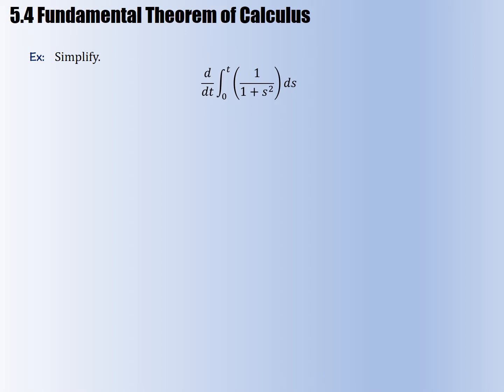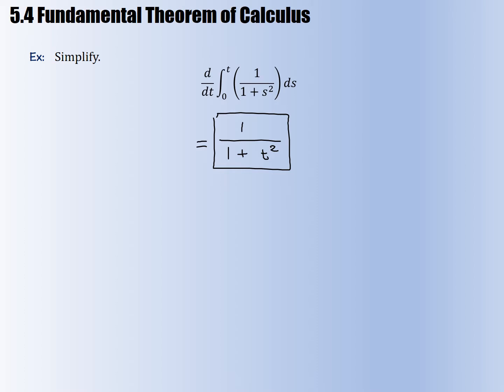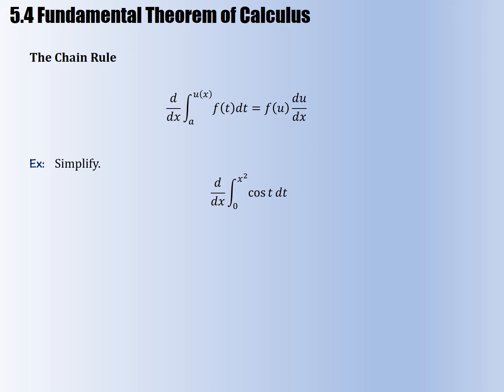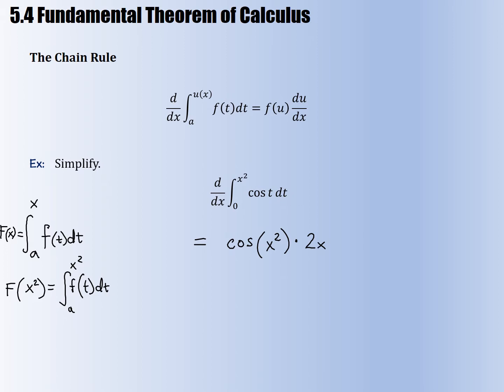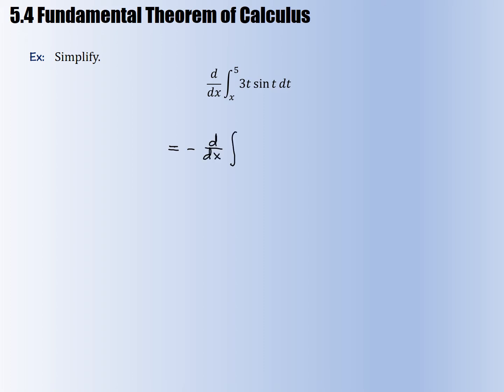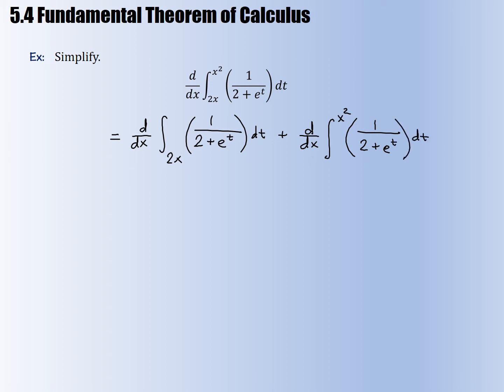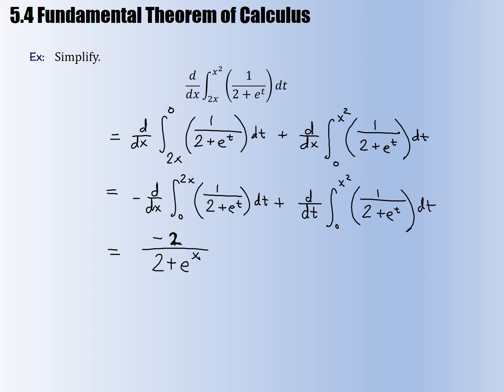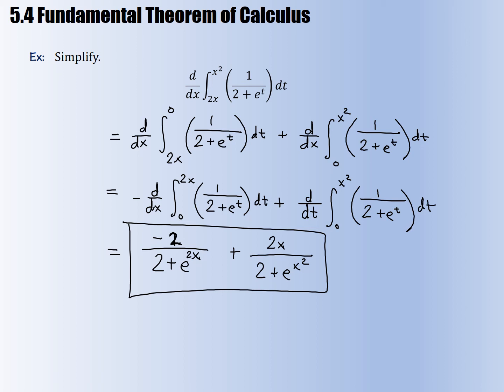Unit 5 - 5.4 Fundamental Theorem of Calculus Algebraic (2017-2018)